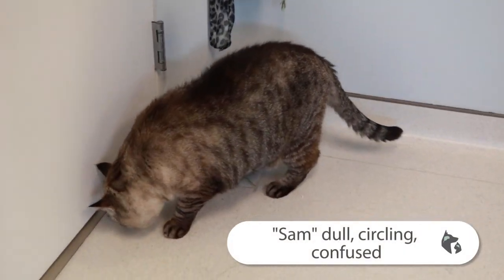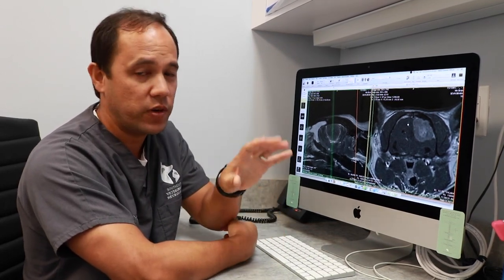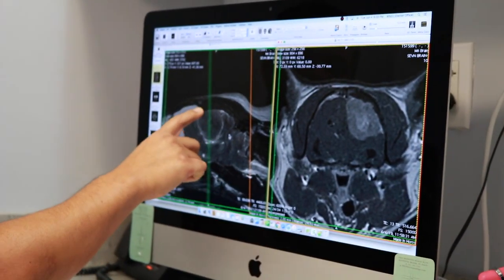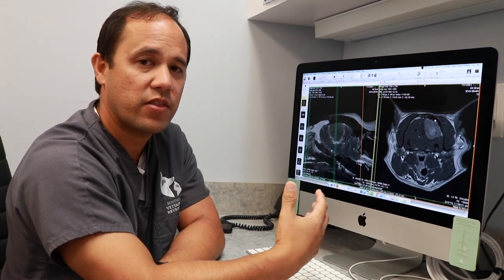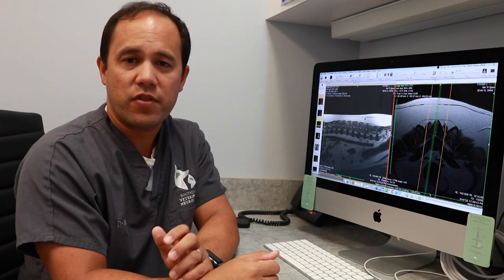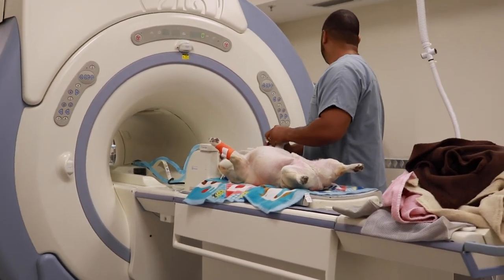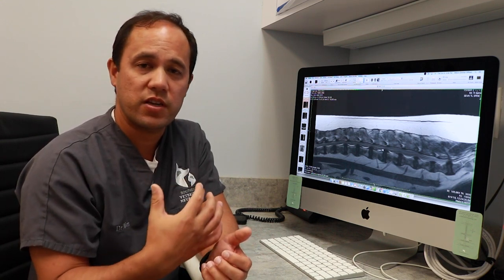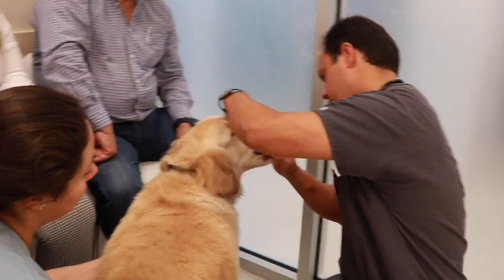A day in the life of a Veterinary Neurologist Vlog 2 || Southeast Veterinary Neurology